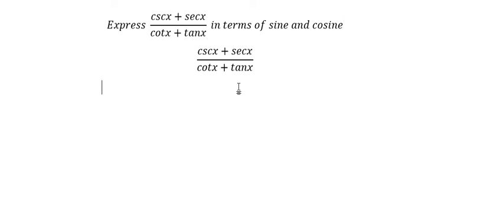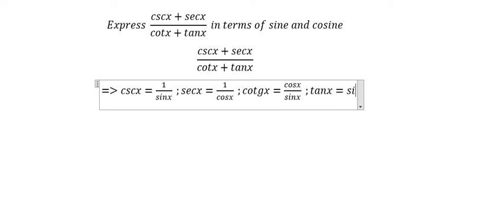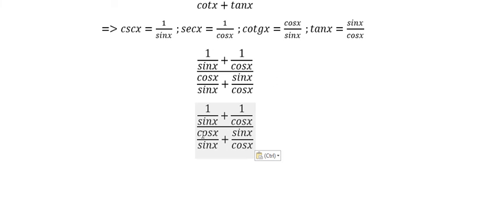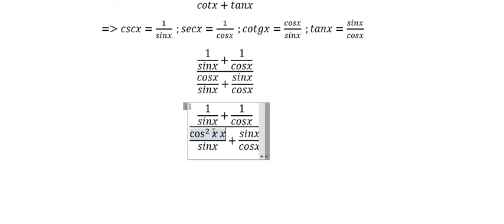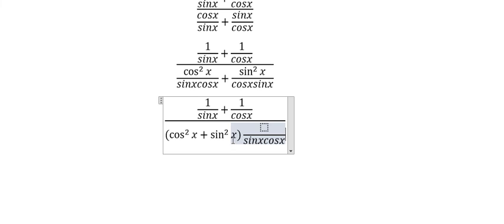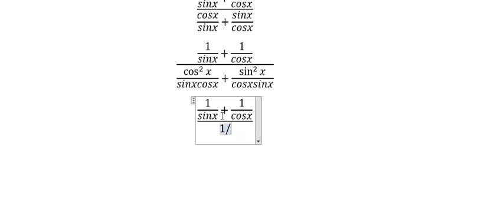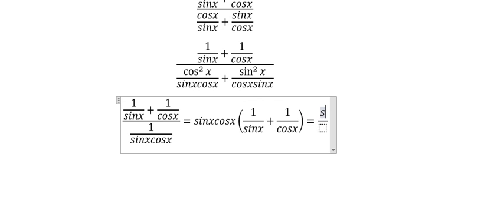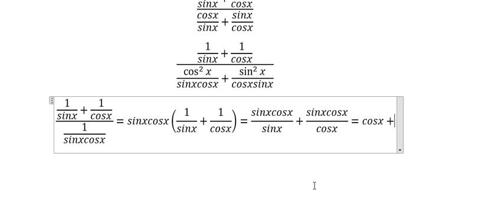Trigonometry Help: Express (cscx+secx)/(cotx+tanx) in terms of sine and cosine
Here is the technique to express  (cscx+secx)/(cotx+tanx)  in terms of sine and cosine